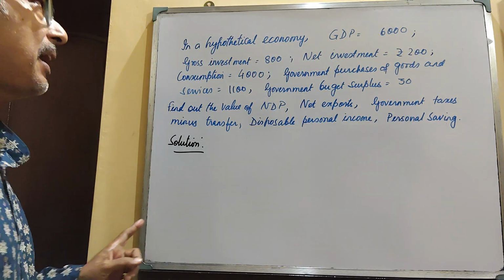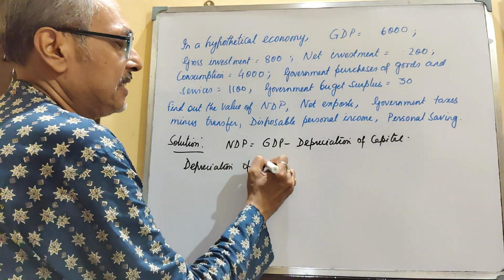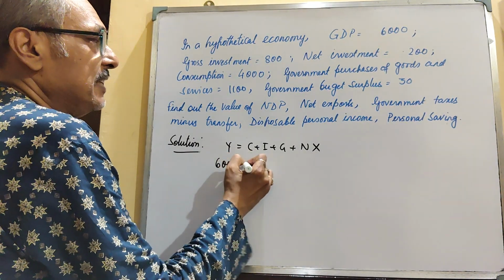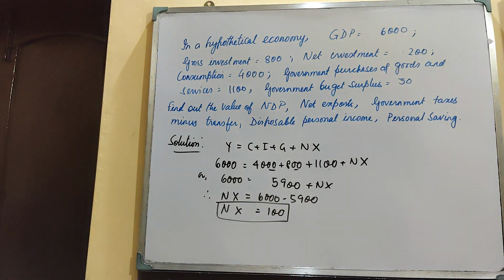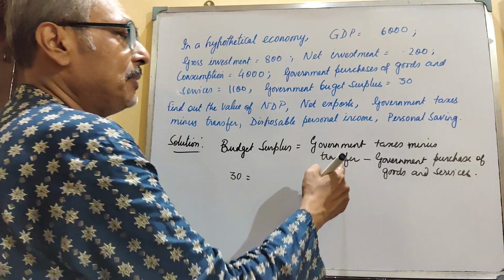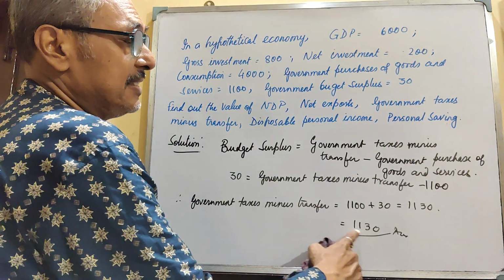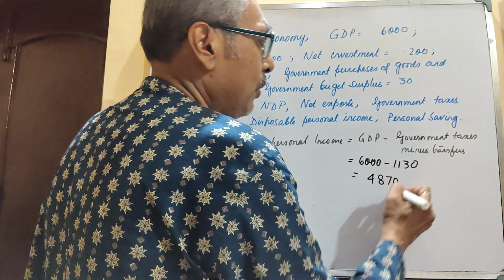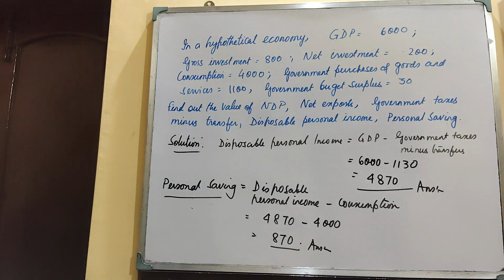Numerical problem on national income accounting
In a hypothetical economy
GDP = 6000
Gross investment = 800
Net investment = 200
Consumption =4000
Government purchase of goods and services= 1100
Government budget surplus = 30
Find NDP, net exports, government taxes minus transfers, disposable income and personal saving.